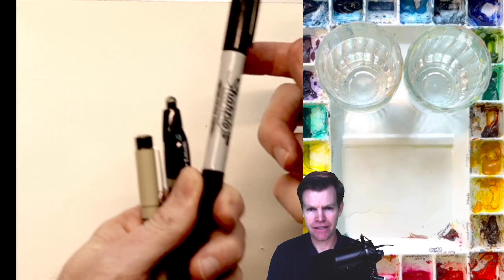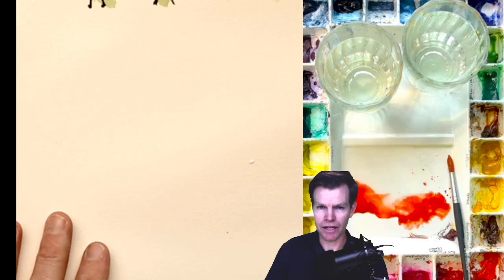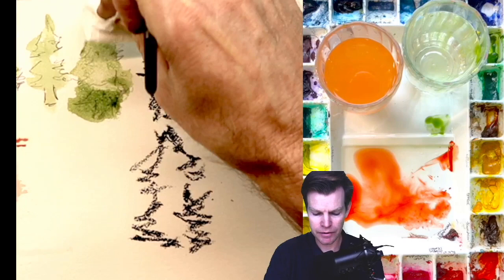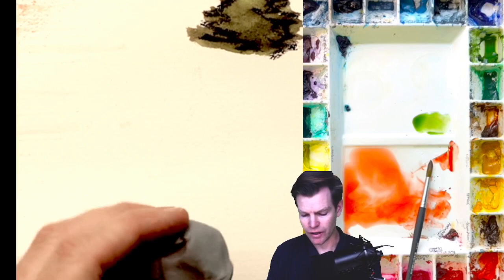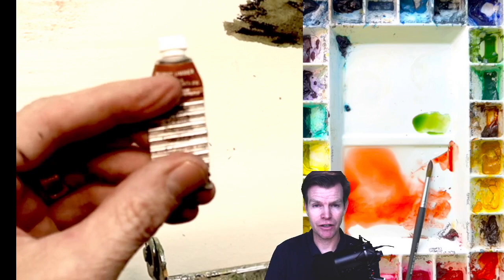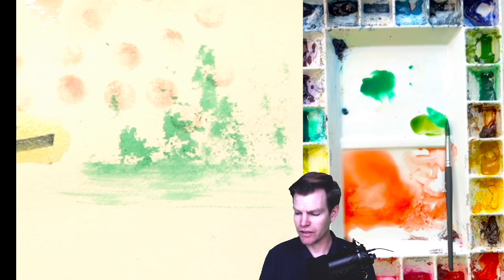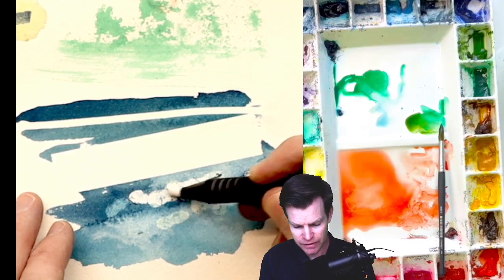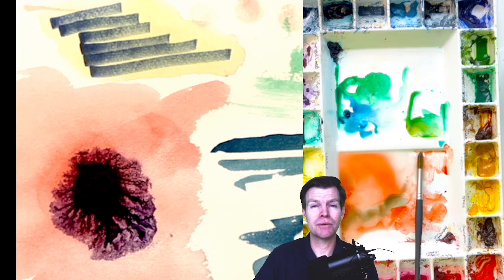Watercolor TIPS TRICKS AND EXPERIMENTS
Are you ready to learn more about how watercolor works and what tools work well alongside it? This video will cover easy tips, tricks, and a few experiments to get you headed in the right direction in watercolor. Follow along with me as I dive into the line and wash technique and wet into wet technique. Discover all the possibilities that are at your disposal in this beginner watercolor tutorial.

Did you know you can buy watercolor paint in liquid form? You do not have to just buy pans or tubes. You can create really beautiful washes and powerful colors with liquid watercolors. This beginner watercolor channel is all about having fun and giving you the tools and techniques necessary to build your confidence in watercolor. Once you start you will be hooked!

Did you know that I have an online course that has numerous hours of content without ads? My beginning watercolor students have seen their confidence grow fast in just a few short weeks of taking my course. If you are ready to accelerate your skills in watercolor then I would love to book a call with you to see if you're a good fit for my program! to book a free call with me and we will talk soon!

📞[BOOK A FREE WATERCOLOR STRATEGY CALL]
We will talk about how I can help you meet your goals in watercolor!

Quick links to the materials I mentioned in the video:

{Fine tip sharpies}
{watercolor sponges}
{super stacker pencil box for small paint tubes}
{Desktop vaccum cleaner}
{Watercolor Soluble Graphite by Art Graf}
{Tube Ringer}
{Princeton paint brush set}
{Staedtler Mars Lumograh Art Drawing Pencils}
{Arches 140 lb Cold Press Watercolor Paper}
{Winsor Newton Cotman Watercolor Set}
{Winsor Newton Professional Watercolors}